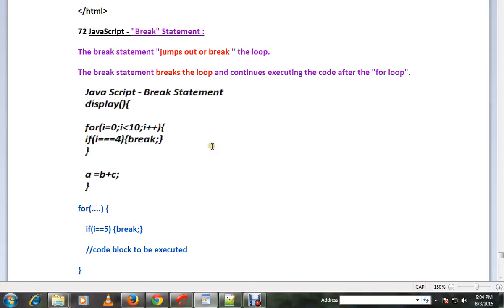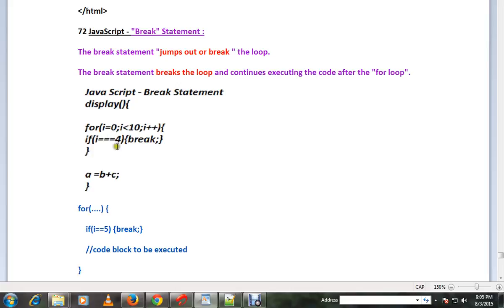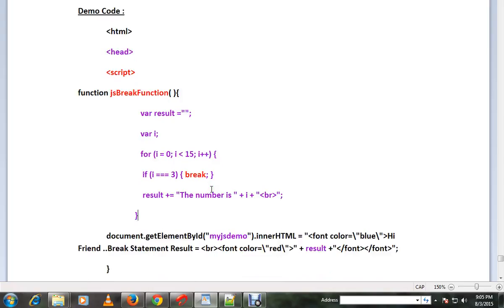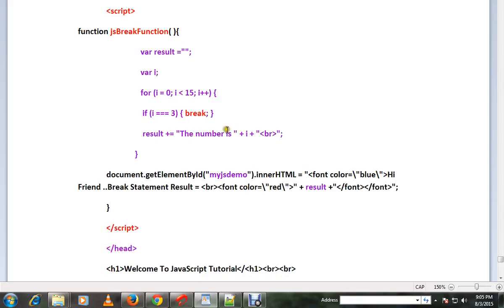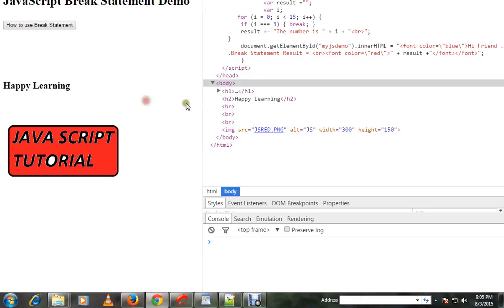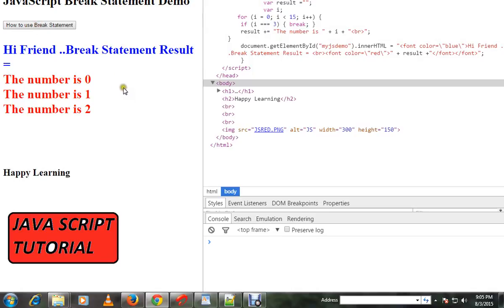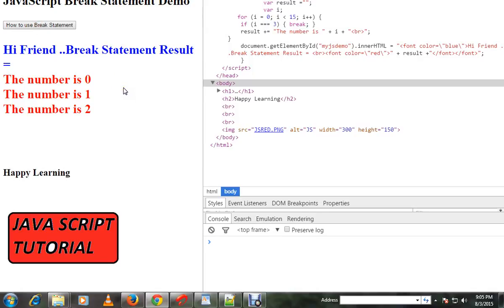BREAK STATEMENT IN JAVASCRIPT DEMO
to get notifications. BREAK STATEMENT IN JAVA SCRIPT DEMO

BREAK STATEMENT IN JAVA SCRIPT DEMO